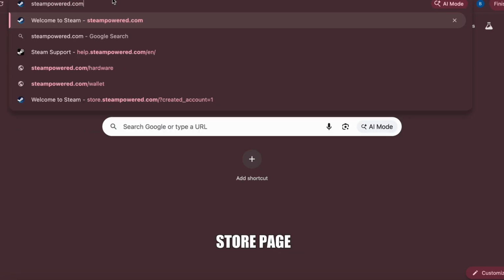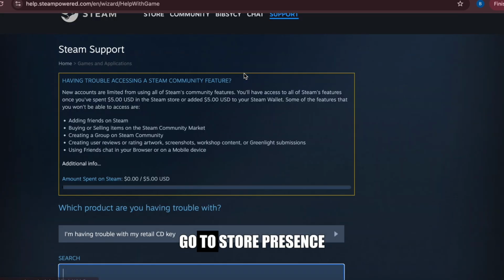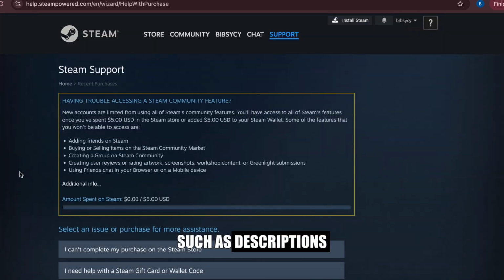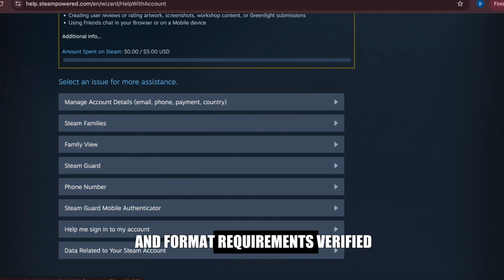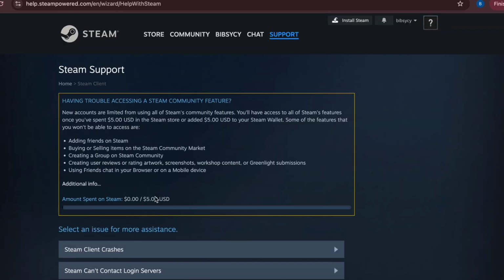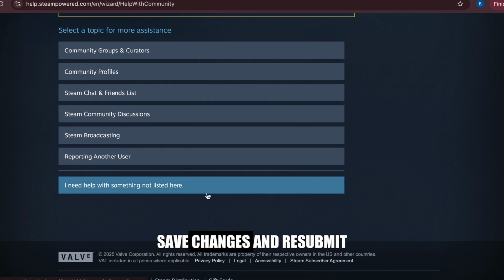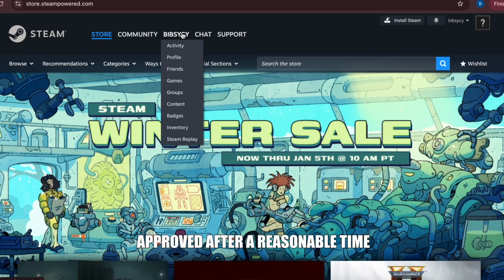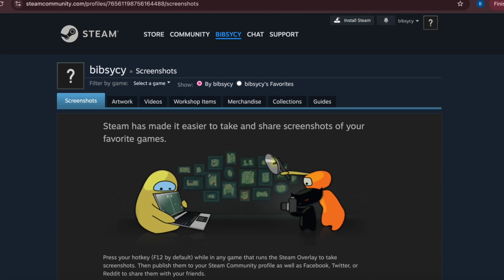Steam Game Store Page Not Approved ⚠️ Fix Submission & Publishing Issues Quickly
Is your Steam game store page not approved? In this video, I’ll show you how to fix Steam store page submission issues, troubleshoot approval errors, and get your game listed properly on Steam.

✅ What You’ll Learn / Fix:
⚙️ How to troubleshoot Steam game store page not approved
📲 How to verify submission details and metadata
🔄 How to fix missing assets, images, or policy compliance issues
💡 Bonus tip to ensure your store page gets approved smoothly

✅ Timestamps:
⏱️ 0:00 Intro
📶 0:20 Why Steam Store Pages Get Rejected
🧩 0:50 Step 1 – Check Store Page Details and Requirements
⚙️ 1:40 Step 2 – Fix Missing Assets or Metadata
📲 2:20 Step 3 – Resubmit and Monitor Approval Status
💡 3:00 Bonus Tip – Review Steam Guidelines to Avoid Rejections
✅ 3:40 Wrap-up

✅ Why Watch This Video:
🔧 Quickly fix Steam store page approval issues
📶 Ensure your game is published and visible to players

✅ Who This Helps:
💻 Game developers creating Steam store pages
📱 Indie devs troubleshooting approval or submission problems
🏠 Anyone publishing games on Steam wanting smooth approvals

💬 Comment if this helped get your store page approved
📢 Follow for more quick game publishing and Steam guides!